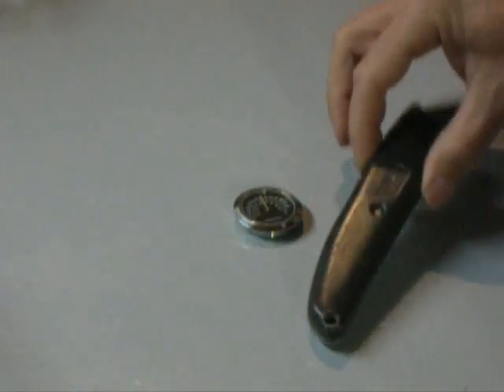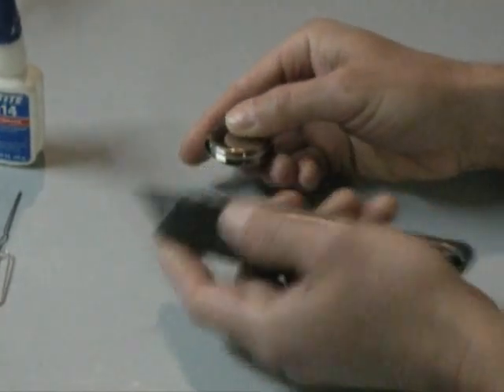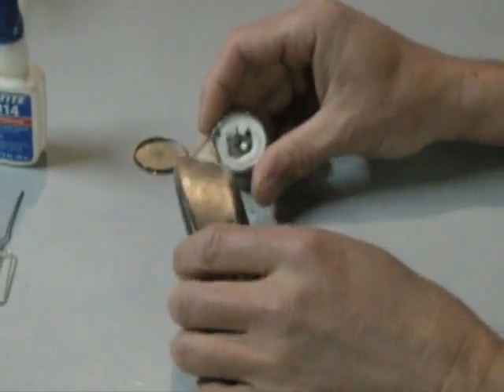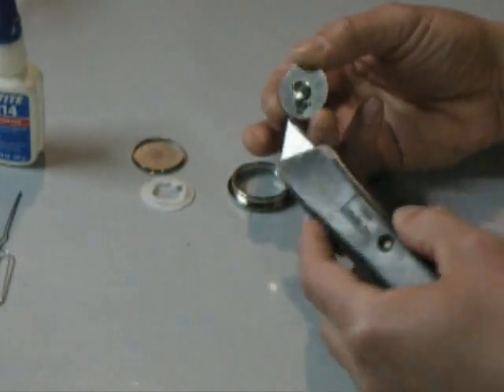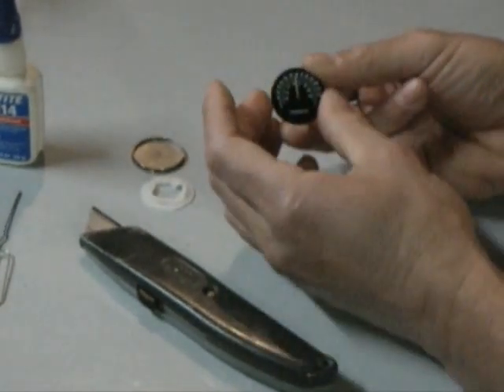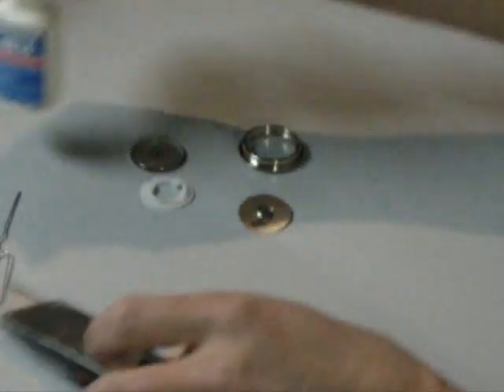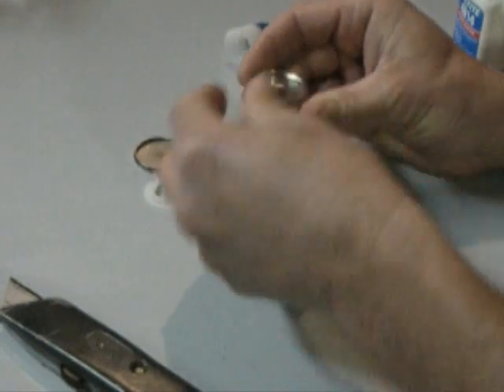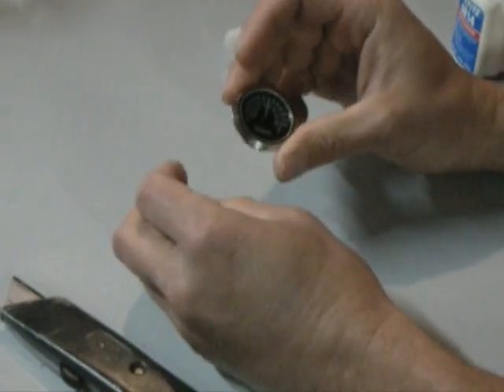How to Recalibrate the StemCAPtain Thermometer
Your StemCAPtain Thermometer should function for years without a need for recalibration.  But in the event you need to dial it in, it is pretty easy to do.